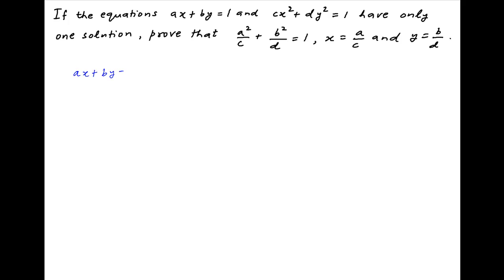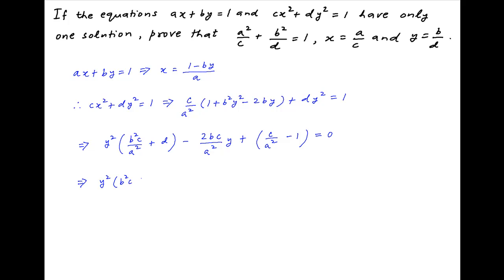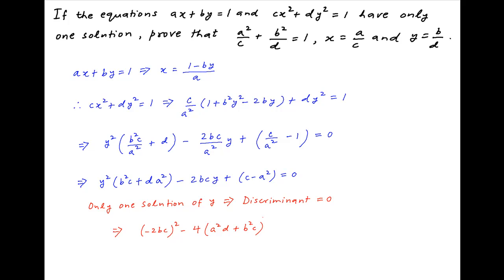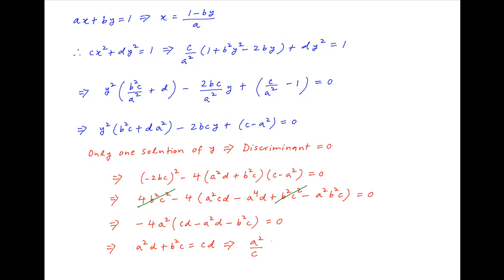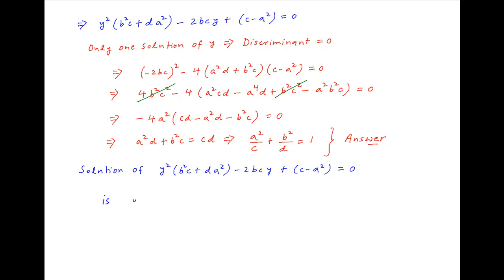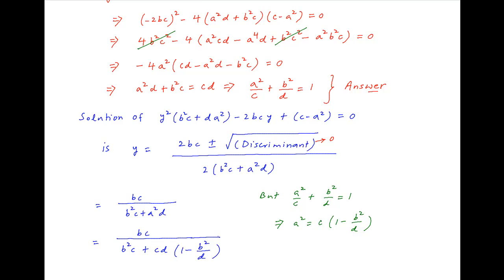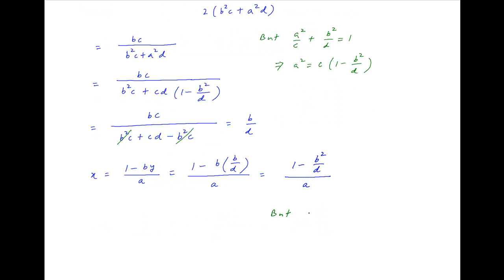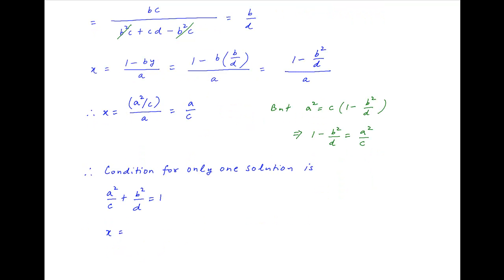Prove that a^2/c + b^2/d = 1, x = a/c, y = b/d if the following equations have only one solution.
The given equations are ax + by = 1 and cx^2 + dy^2 = 1.